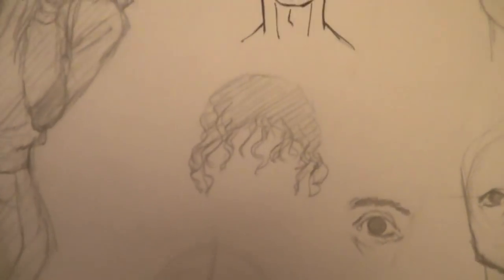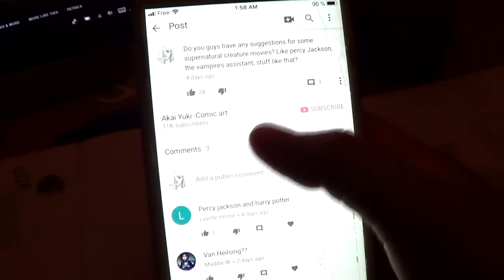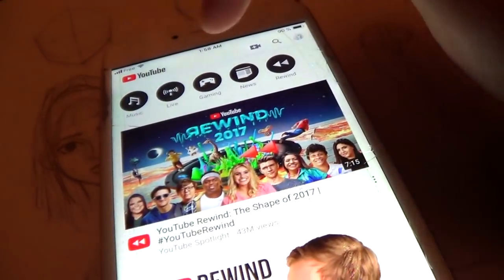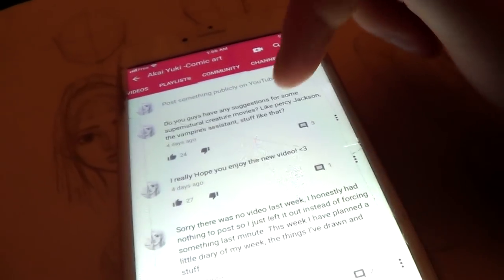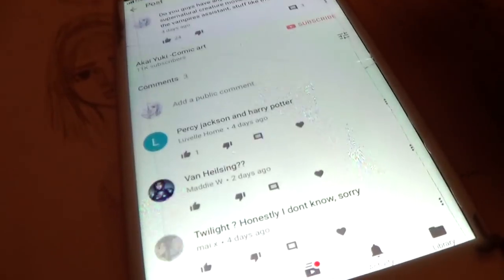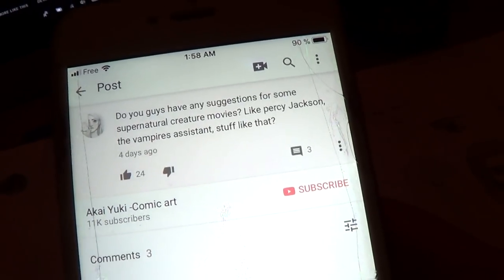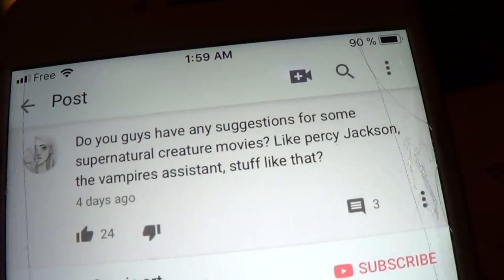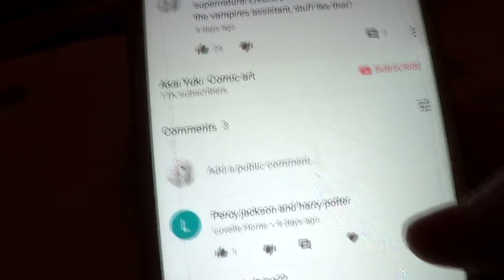Coming Up With Floor Plans #2 [COMIC VLOG]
I'm making my own Comic and I'm documenting the whole thing!

For My Speedpaints

or

For Talking Videos And Tutorials

PROGRAM: SONY VEGAS 14.0
THUMBNAILS:

I post a video once a week and I improve constantly.
Any constructive criticism is welcome as long as it is not just hating and bashing anyone.
Maybe we can help each other, 4 eyes see more than 2 :)